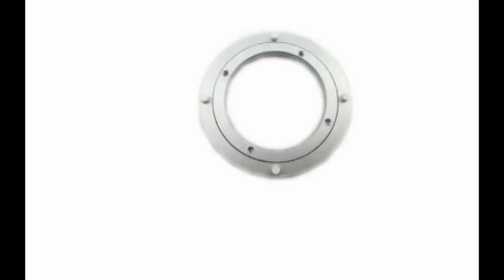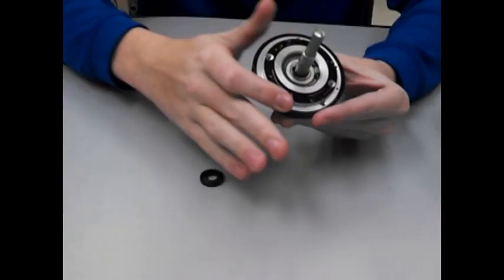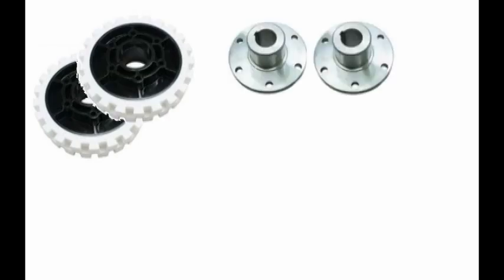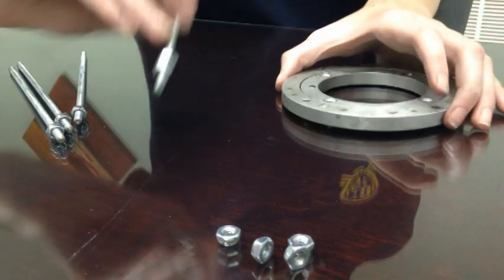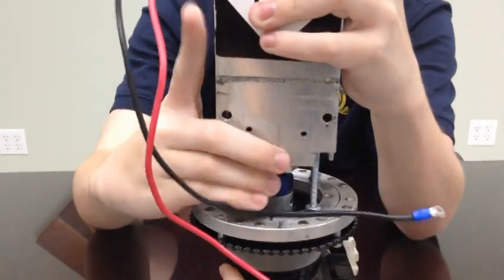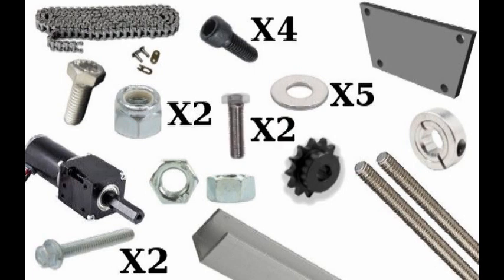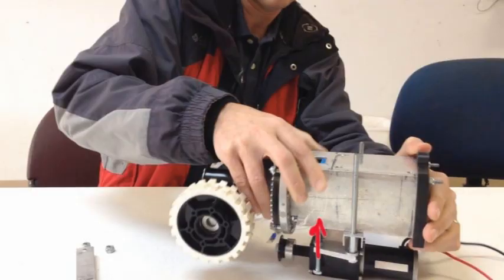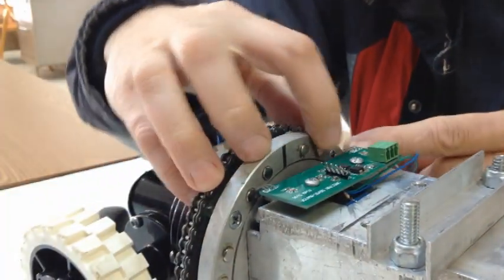Worm Geared Swerve Drive Tutorial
Team 5006, Apophis designed a swerve drive for our robot that can be built without using a machine shop. We encourage other FRC teams to try out our design for themselves!

for CAD files and more